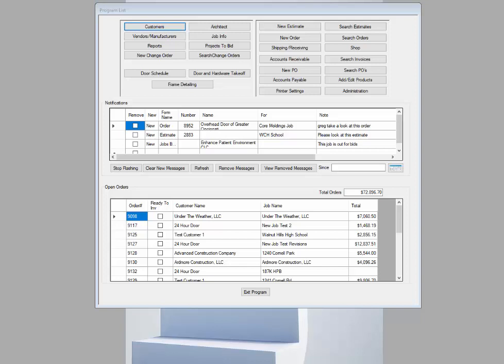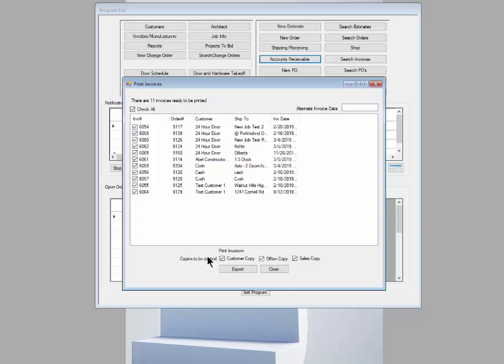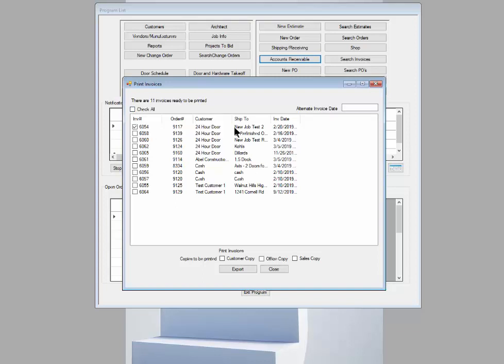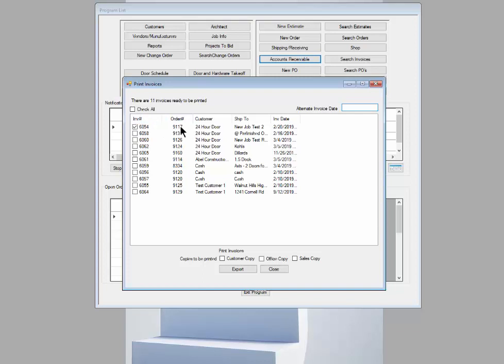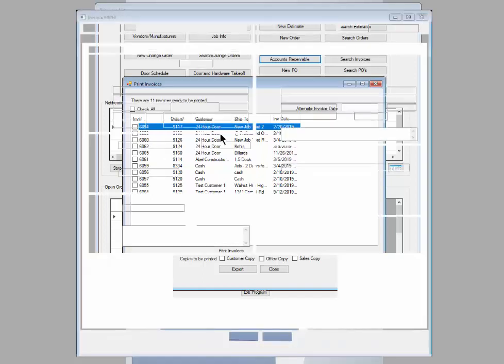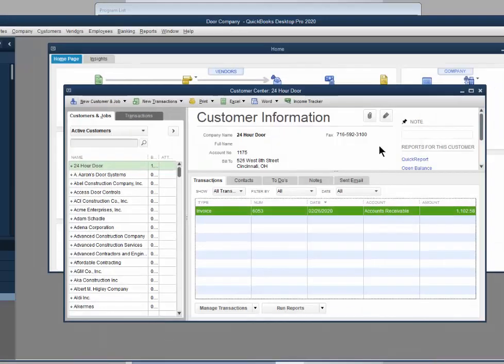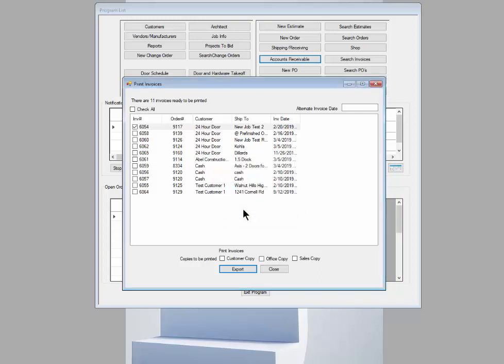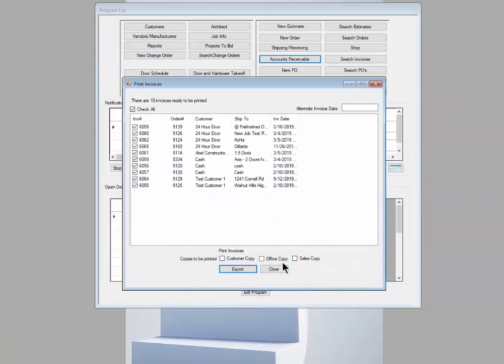Export Invoices into QuickBooks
How to export invoices into QuickBooks